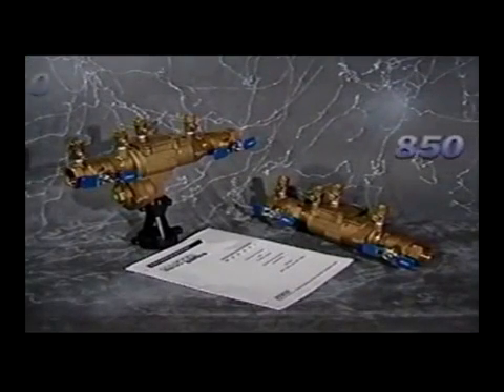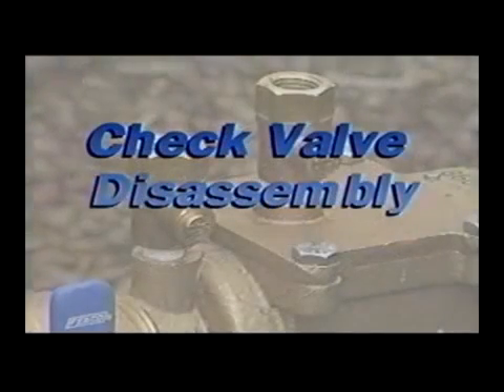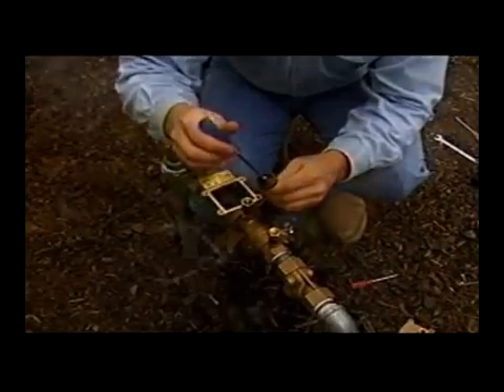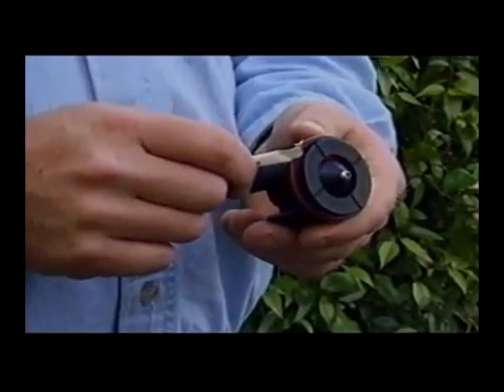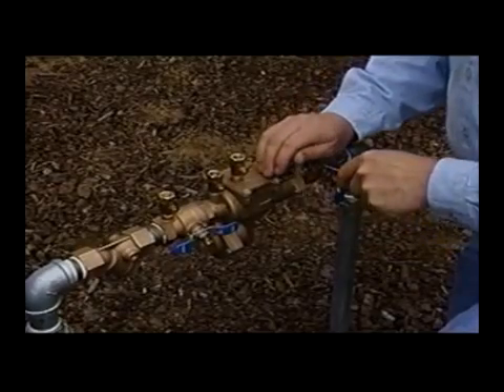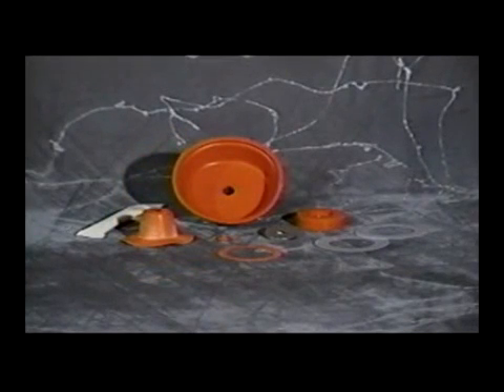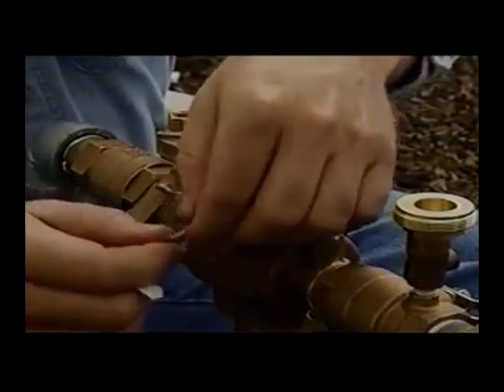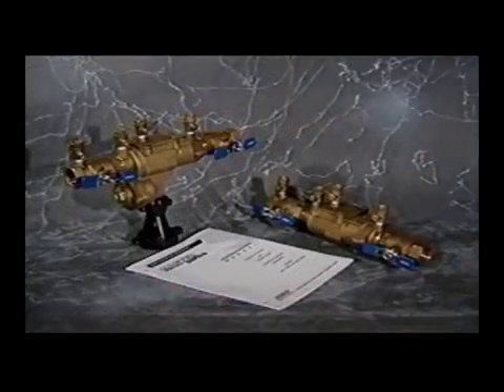Febco 850 & 860 1/2" - 2" Backflow Repair Video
How to repair and rebuild Febco 850 & 860 1/2" - 2" backflow preventer.